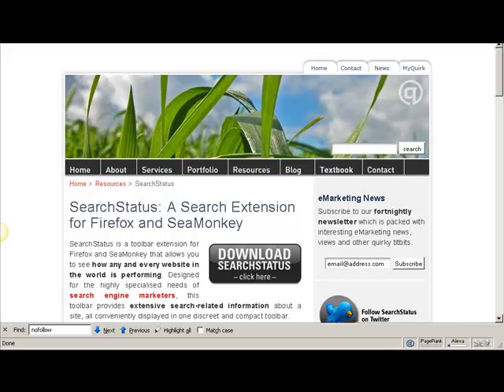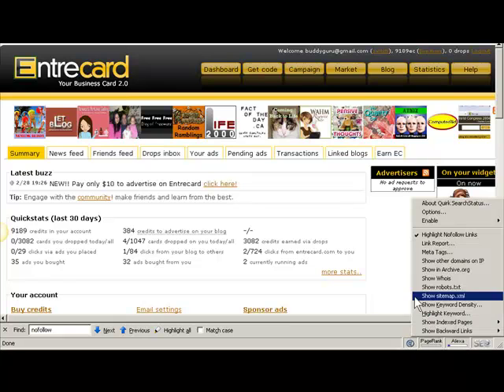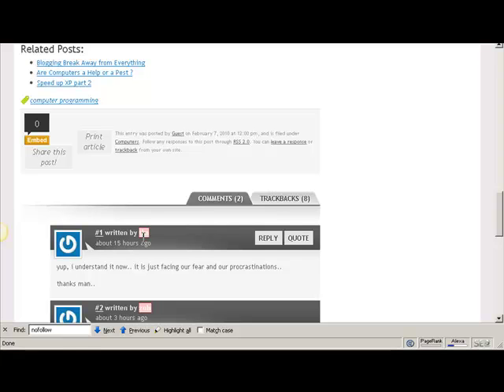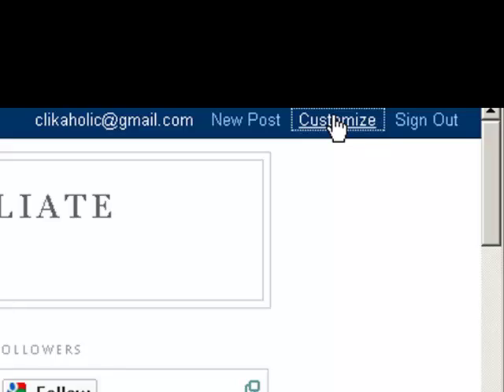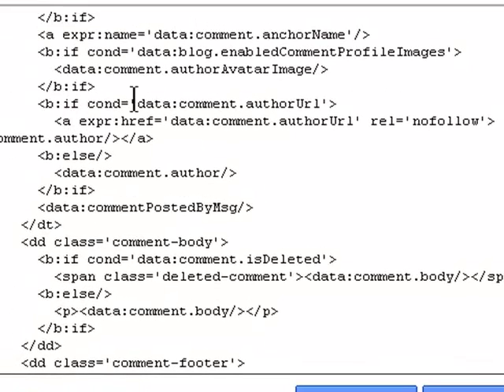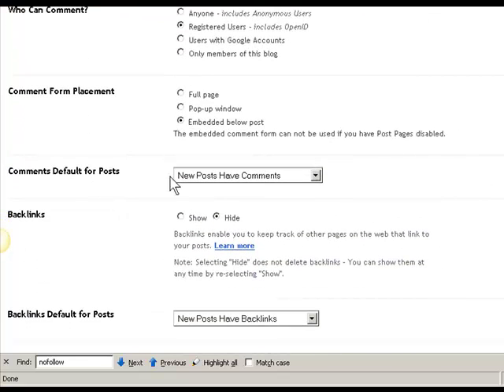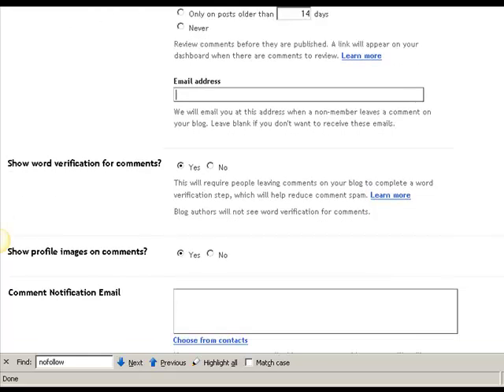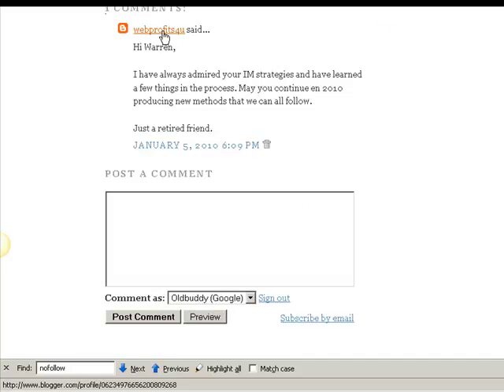Blogger NoFollow or DoFollow Comments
is a DoFollow Blog so your comments give you a link back to your own blog or website. This is simple to change for Blogger sites, or you can accomplish it with a plugin for Wordpress.